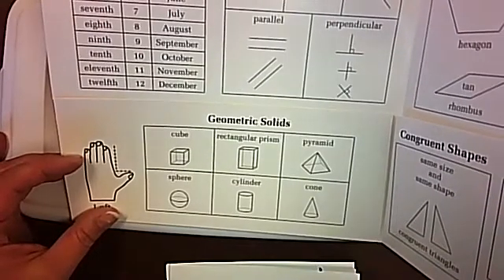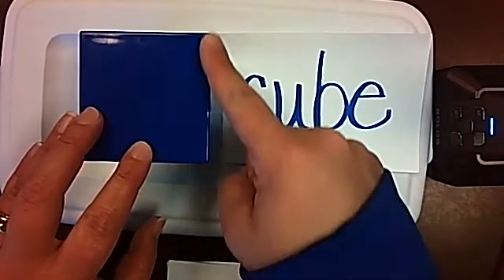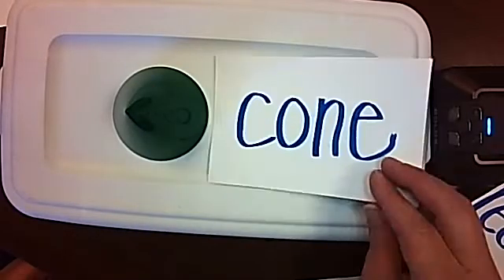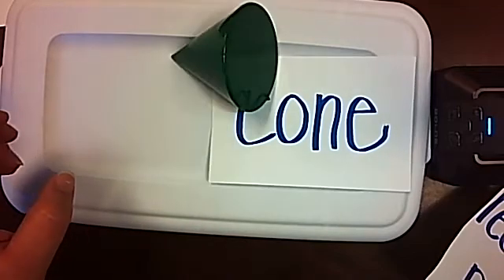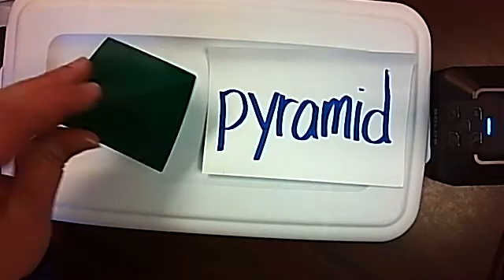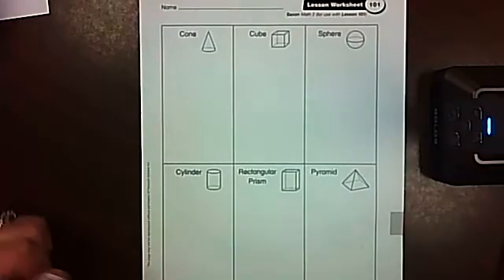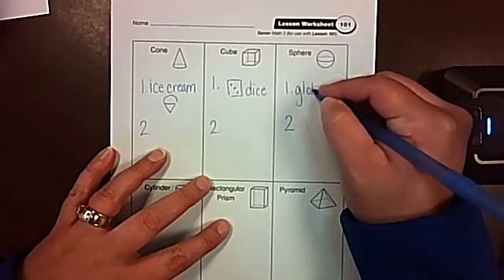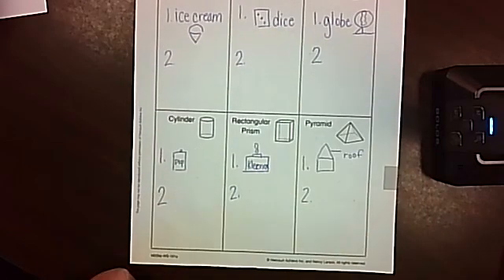Math 4-14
Geometric Solids